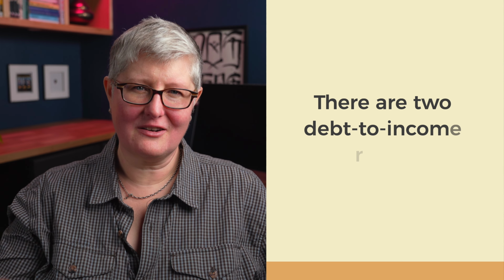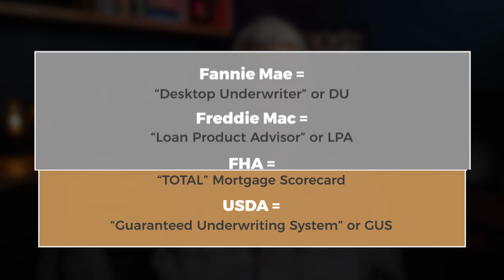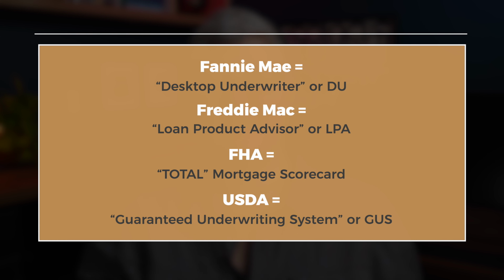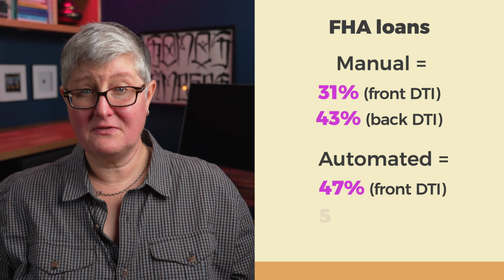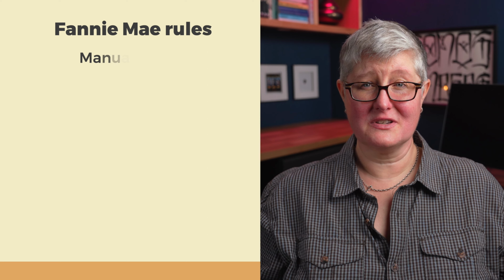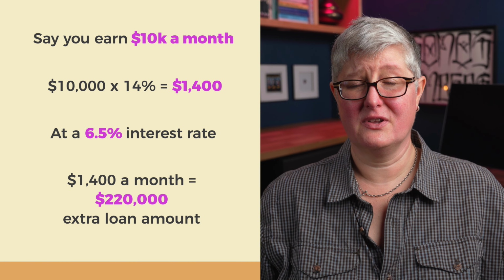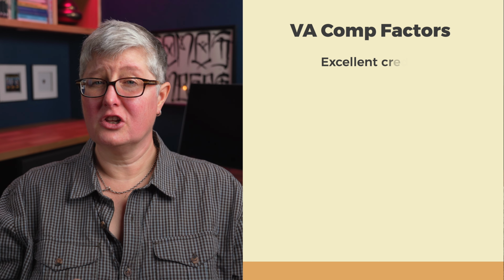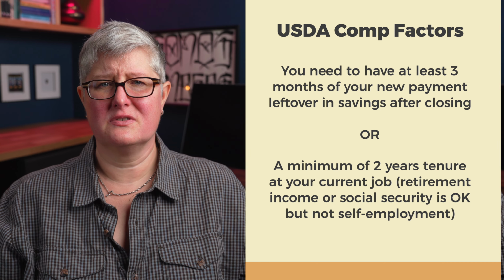Debt-to-Income Ratio Explained (Pt 4 of 6) - FHA, VA, USDA, Fannie Mae, Jumbo Mortgage Guidelines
How high can a debt-to-income ratio? That depends on loan guidelines! In this video, learn the DTI allowed for FHA, VA, USDA and conventional (Fannie Mae and Freddie Mac) and jumbo loans. And a key element in any conversation is the method of underwriting. Learn what automated underwriting is affects the maximum debt-to-income ratio allowed. Other topics include, VA residual income, what compensating factors are and how use them get approved with a higher DTI

Watch them all to learn about every aspect of debt-to-income ratios: the debt side of the DTI, what counts as debt, what counts as income, how to reverse engineer your DTI and how to optimize your DTI to qualify for the best possible loan terms.

After watching these videos you’ll know everything you need to know about your debt-to-income ratio and how to achieve your homeownership goals!

Have any questions or want to talk about your situation? Let's chat!
Lending wherever you want to call “home” 🏠❤️ -- in all 50 states.

In this video:
00:00 - Introduction: what is DTI and how do lenders use it?
00:55 - Front DTI vs. Back DTI
01:21 - What are loan guidelines?
01:46 - What is underwriting?
02:22 - Automated underwriting
02:49 - Flexibility from automated underwriting
03:19 - Fannie Mae, Freddie Mac, FHA, & VA automated underwriting
04:05 - Humans still underwrite loans too
04:30 - What happens if the AUS doesn’t approve?
05:02 - How is this  relevant to DTI?
06:38 - VA  “residual income”
07:45 - DTI in the real world?
08:37 - Risk layering
09:35 - Compensating factors
10:18 - Examples of compensating factors
11:16 - VA compensating factors
11:50 - USDA compensating factors
12:29 - What about jumbo loans?

Julee Felsman, SVP of Mortgage Lending NMLS 120831
Guaranteed Rate, Inc NMLS 2611  Equal Housing Lender.

It should not be construed as financial or legal advice or instruction. Guaranteed Rate does not guarantee or assume liability for the accuracy, completeness, or timelines of the information. You should conduct additional research before making any mortgage related decisions. By refinancing, you may pay more in costs and interest over the extended term. Guaranteed Rate, Inc. cannot predict where rates will be in the future.

Applicant subject to credit and underwriting approval. Not all applicants will be approved for financing. Receipt of application does not represent an approval for financing or interest rate guarantee. Restrictions may apply, contact Guaranteed Rate for current rates and for more information.